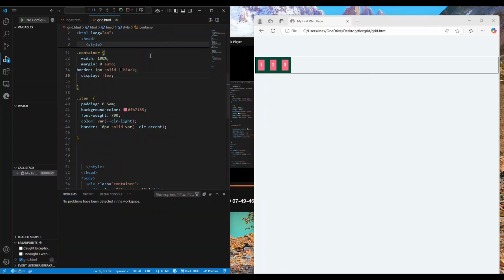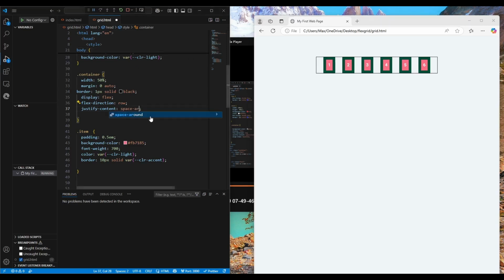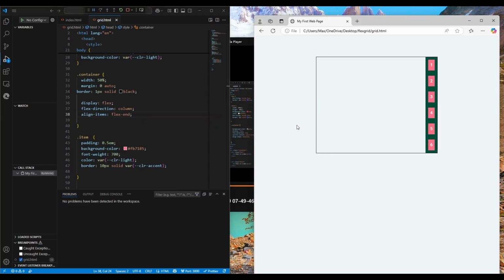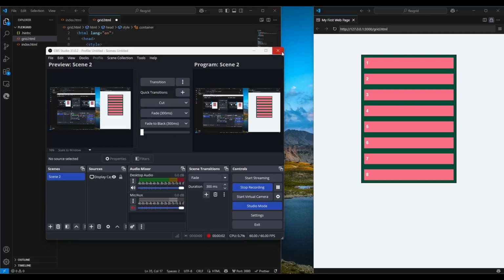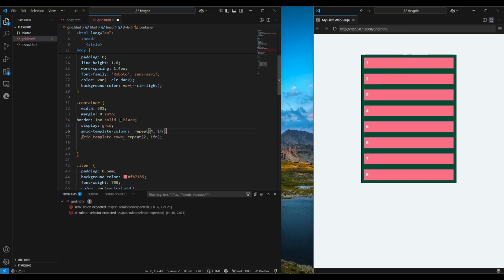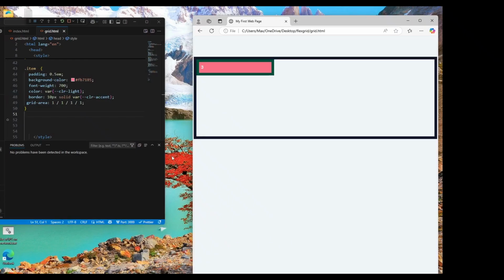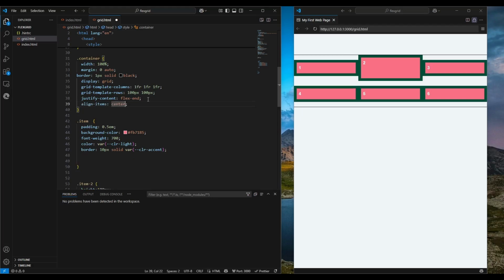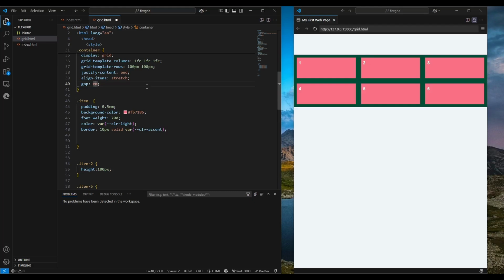AI Can't Save You Learn Flexbox and Grid